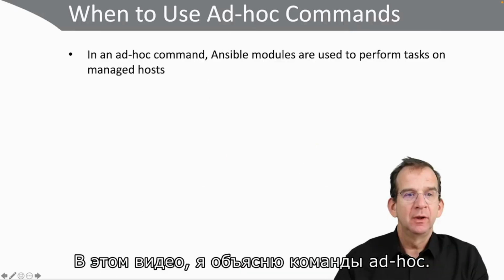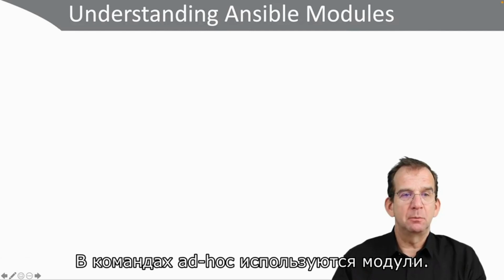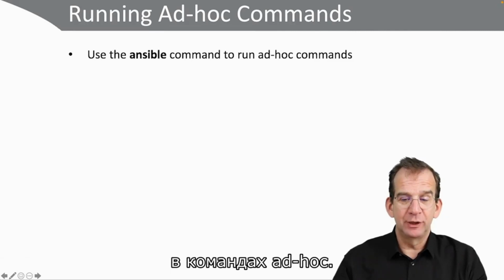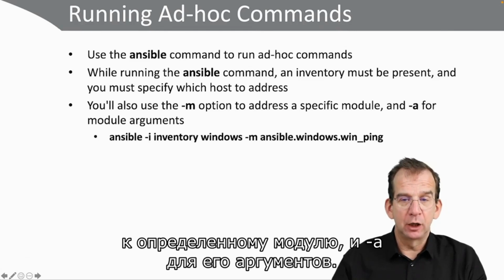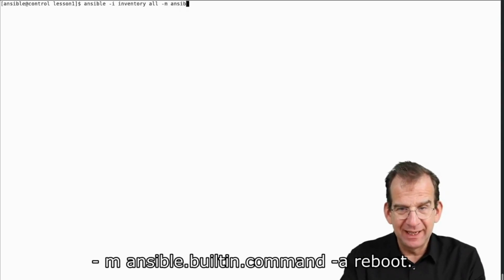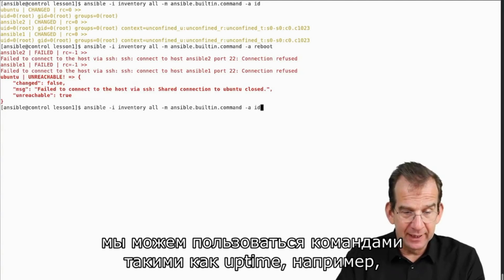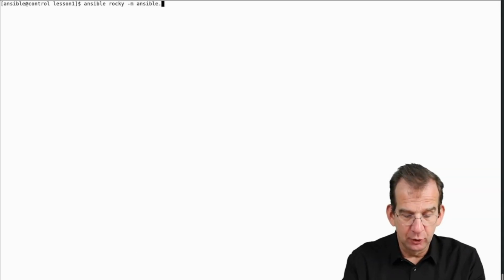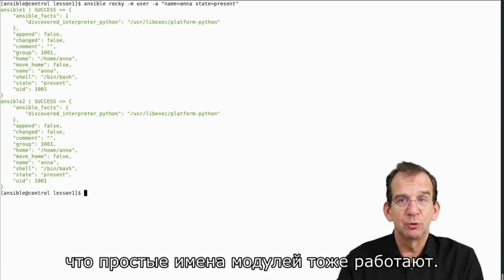016 Курс Ансибл для чайников, от начинающего до понимающего. Команды ad-hoc vs playbook.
016 Курс Ансибл для чайников, от начинающего до понимающего. Команды ad-hoc vs playbook.